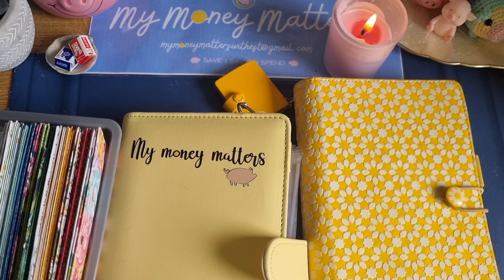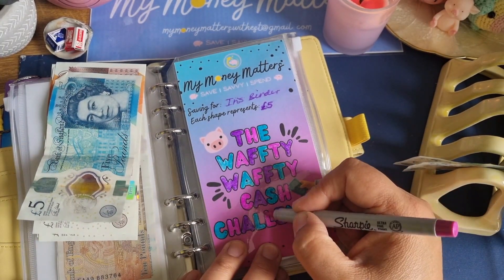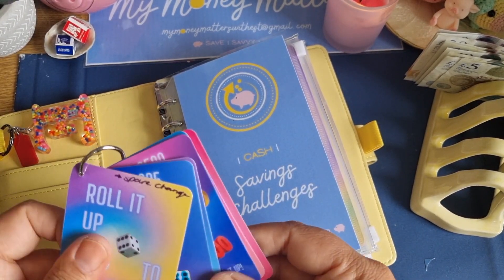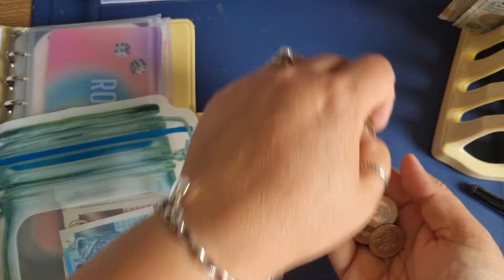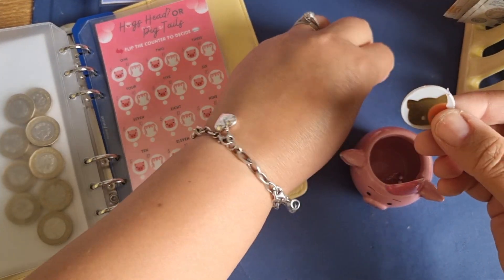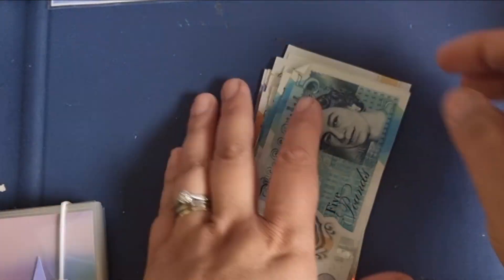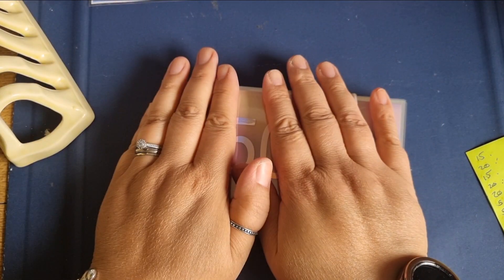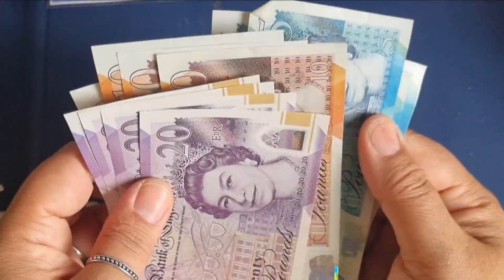😱 NO WAY! | WHY IS SHE CASH STUFFING WITH SO MANY POUND COINS?! | COMPLETED CHALLENGES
This will help me out :) and is a great way to show your support, thanks Esther x You may hate this video! There is a whole lotta pound coins being fed into challenges - but MONEY IS MONEY!
And... I manage to complete a good few challenges and stuff the Iris Binder!

MY ETSY SHOP you can check out what I have for sale

lowincome, my money matters, etsyshop, cash stuffing, cash stuffing uk, budgeting, 2023